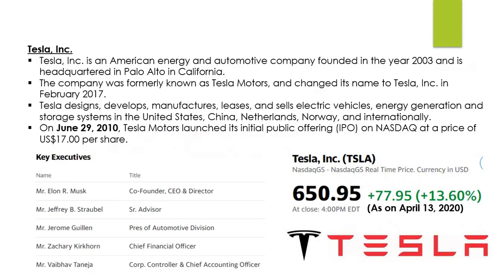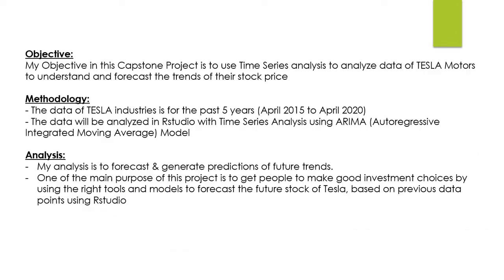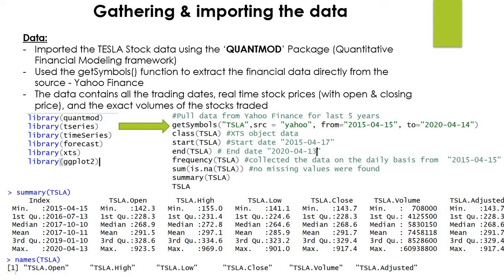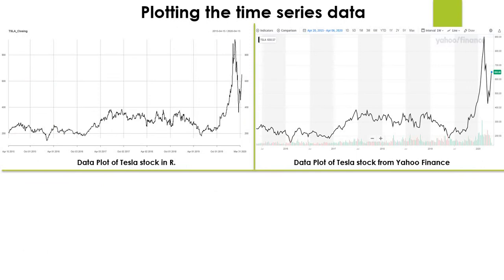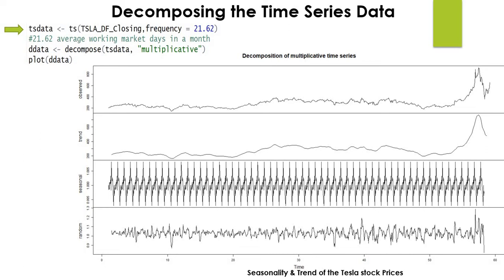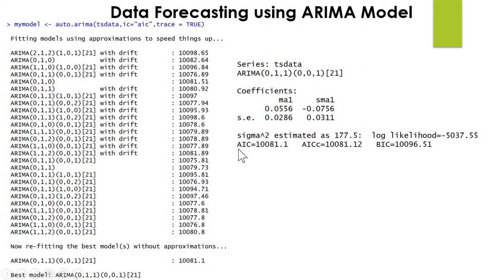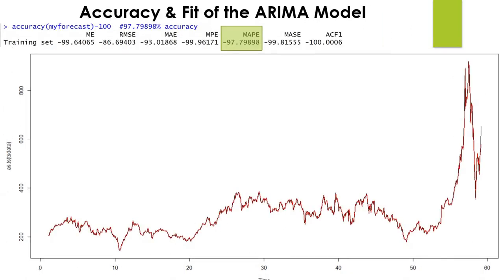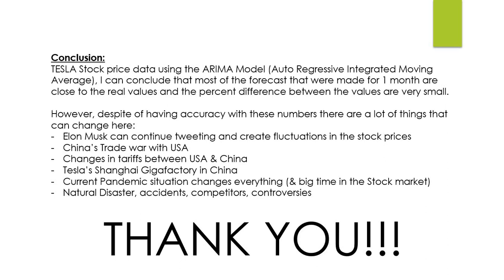Time Series Analysis of Tesla Stock using ARIMA model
Hello Everyone,
This is a Project Presentation for one of my class projects in Financial Analytics - Capstone.